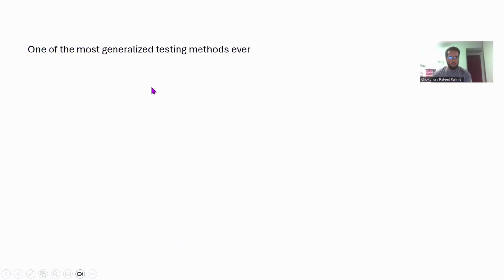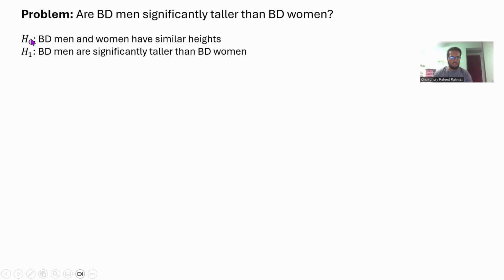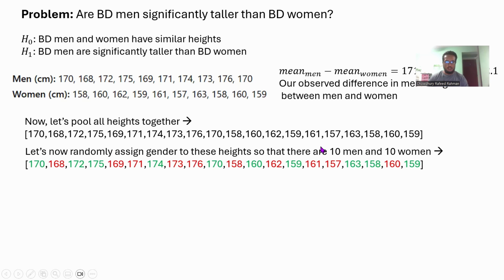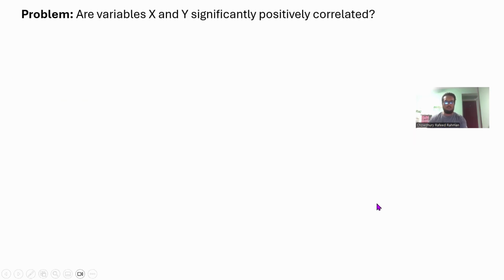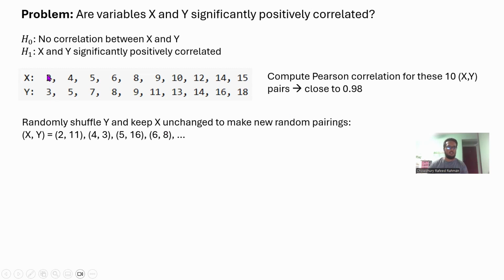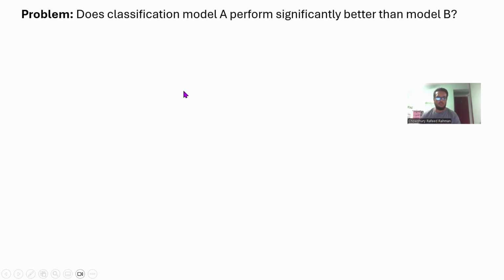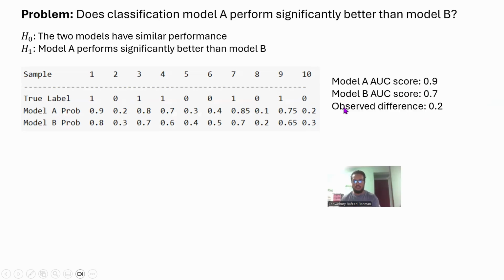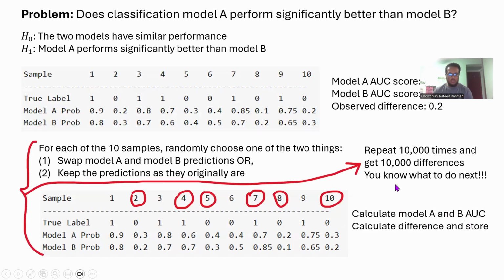Part 10 : Permutation / Randomization test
We discuss permutation / randomization testing in this video. We discussed this test using 3 real life and diverse use cases:
(1) Comparison between two groups of observed values
(2) Correlation analysis between two variables
(3) Performance comparison between two methods
We show each case step-by-step and derive the p-value.